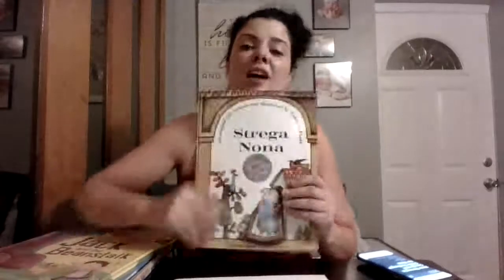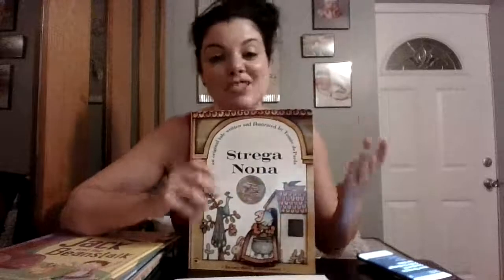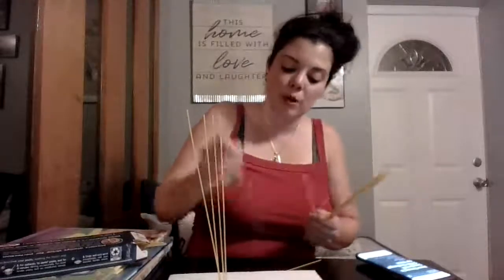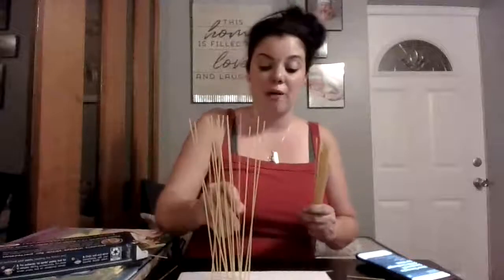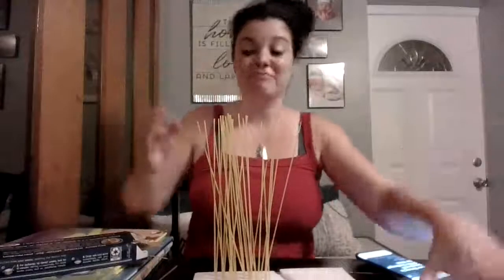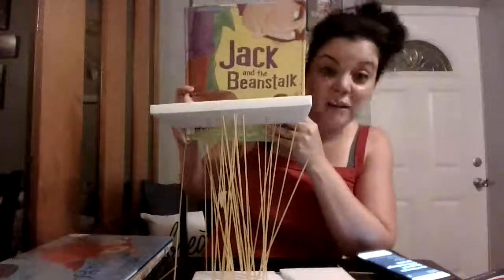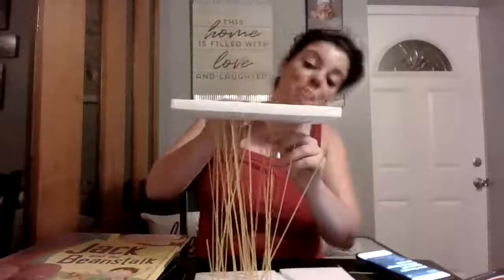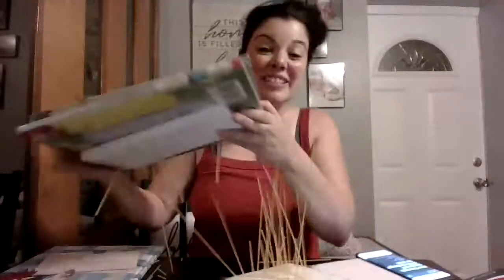How Strong is Spaghetti?